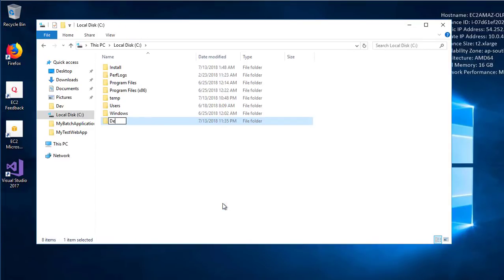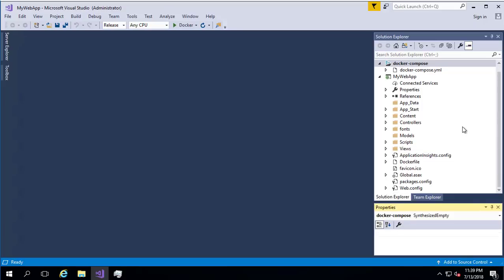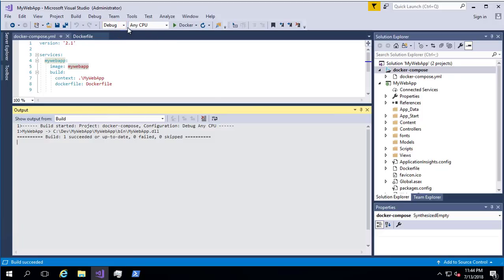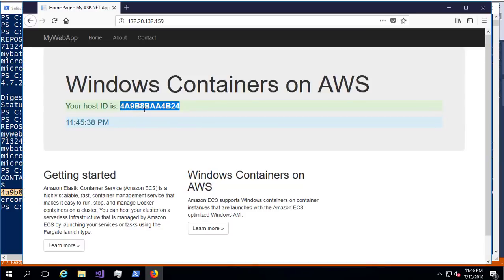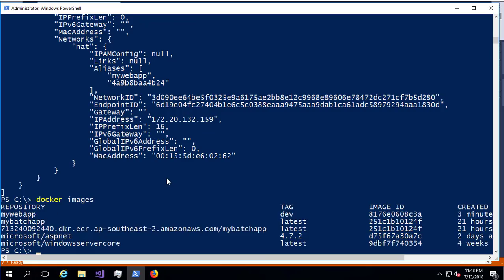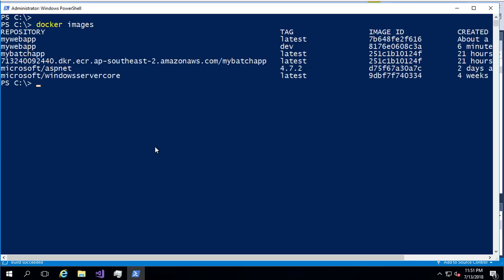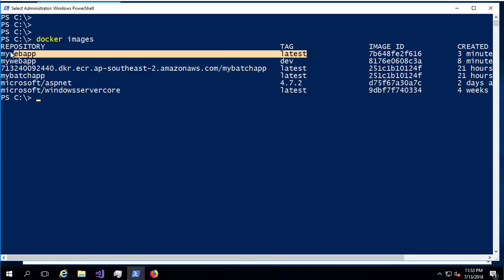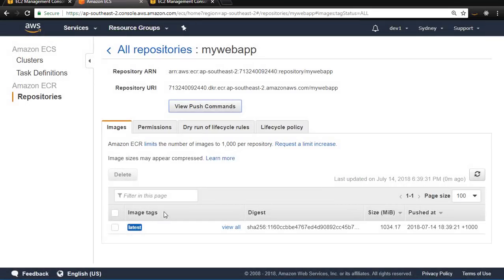v1.0 - 300 build website container